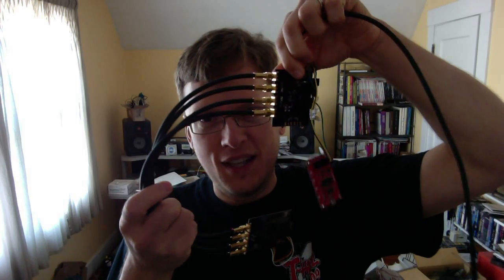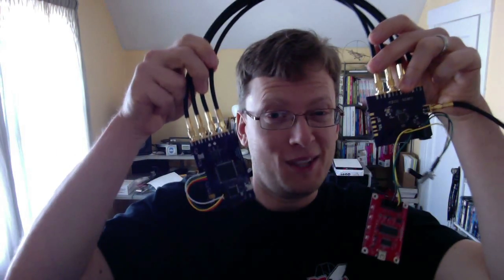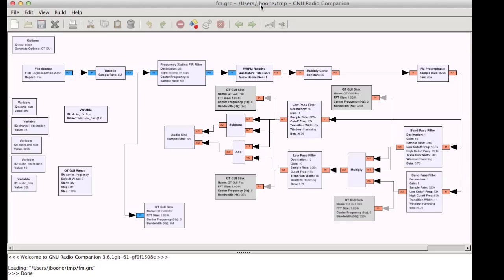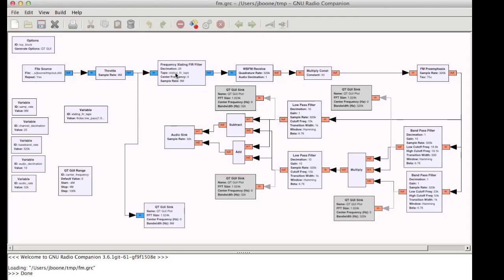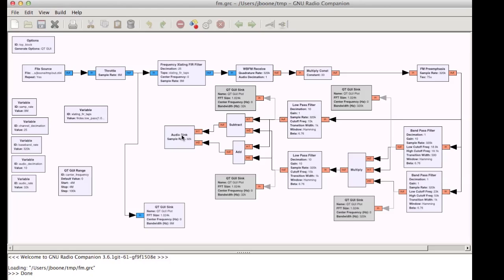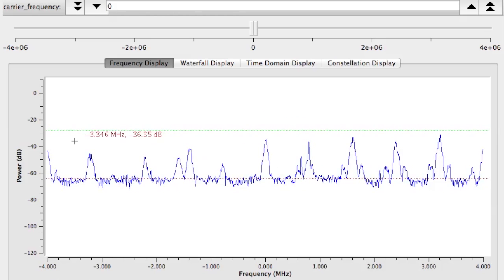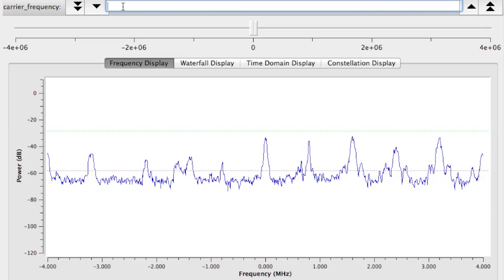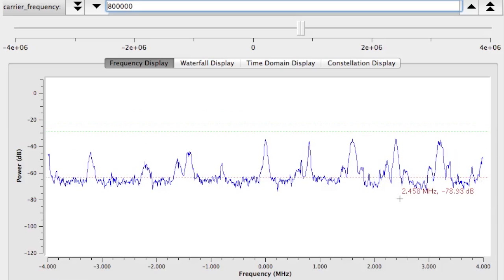Software-Defined Radio Receiver, FM Broadcast Band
My homebrew, wideband software-defined radio receiver tunes and captures 8MHz of FM broadcast spectrum, for later demodulation in GNU Radio.